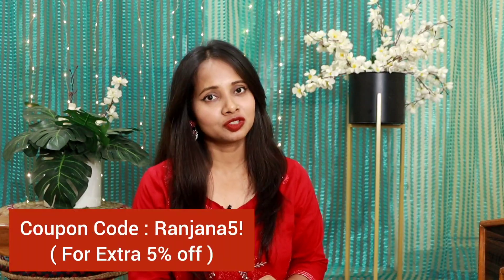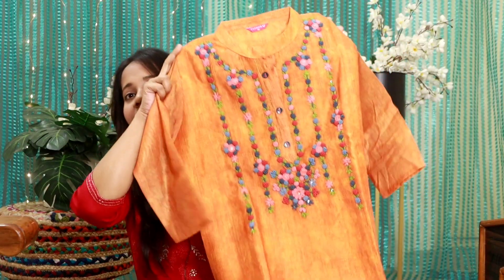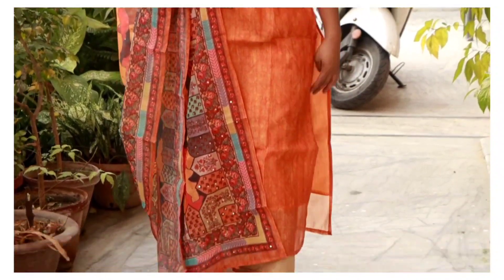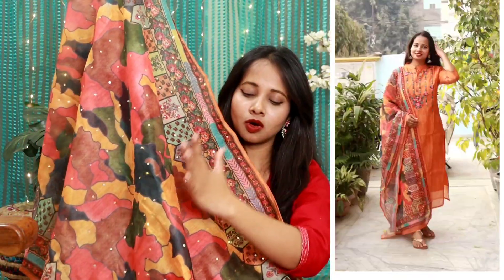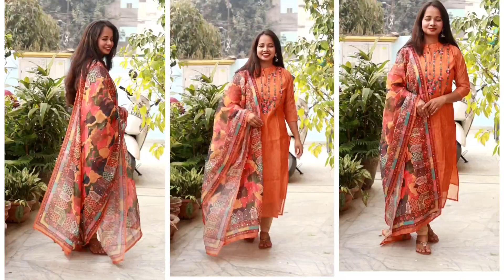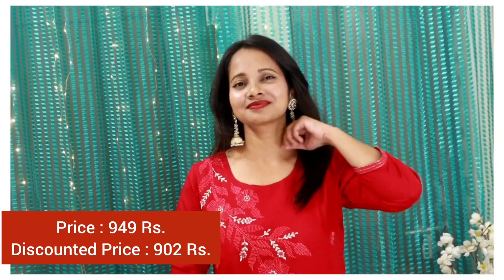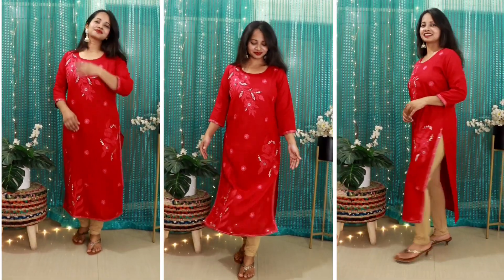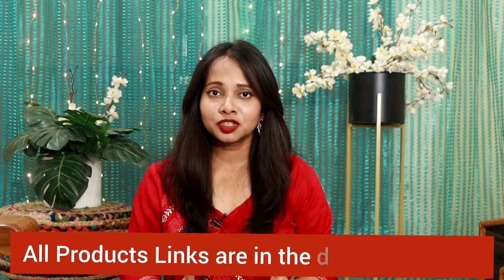Latest Party Wear Kurti/Kurta Set Haul | Fashor Haul | Ranjana R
My Measurements:
Height: 5'3
Bust Size: 34
Size: M/38

Hi everyone so today's video is a Party Wear Kurti/Kurta Set Haul from Fashor. So enjoy 😍

latest ethnic wear,
ethnic wear outfits